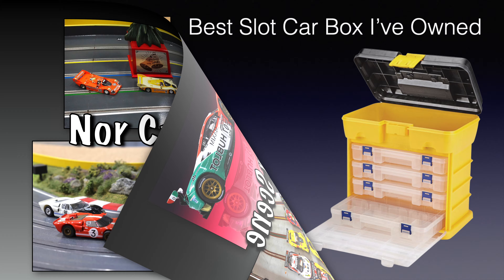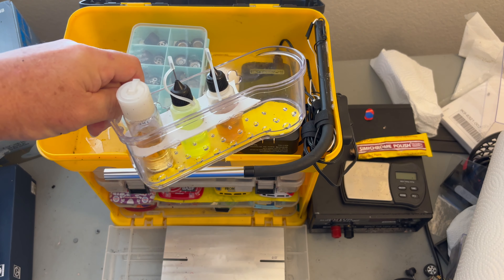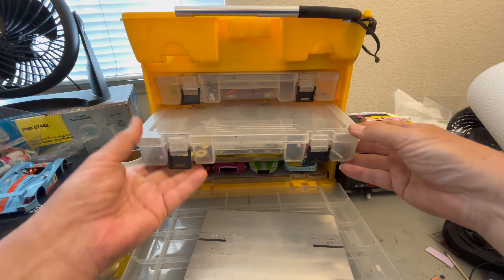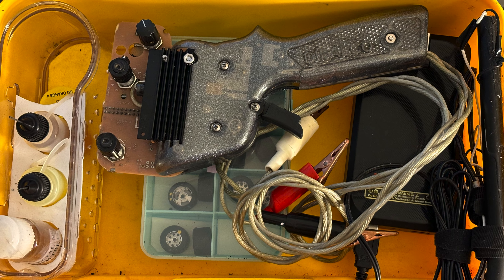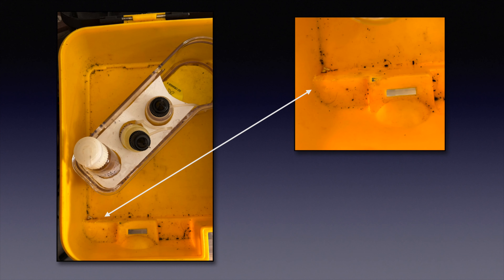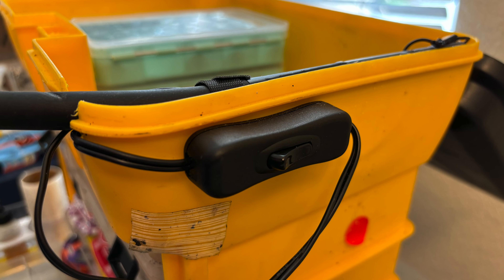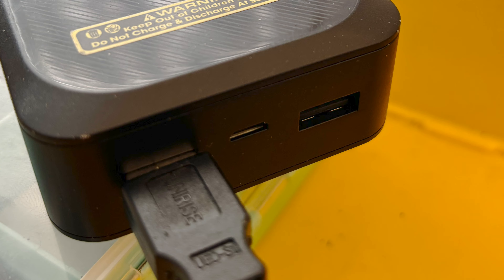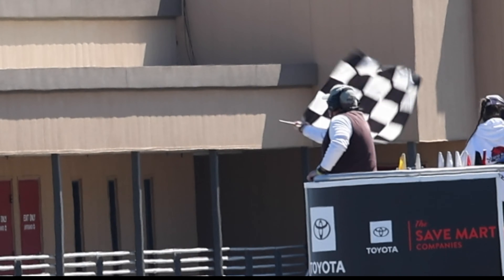Building the Perfect Pitbox for 1/32nd scale slot cars - with a Built-In Pit Light